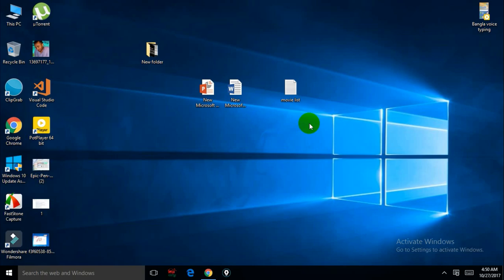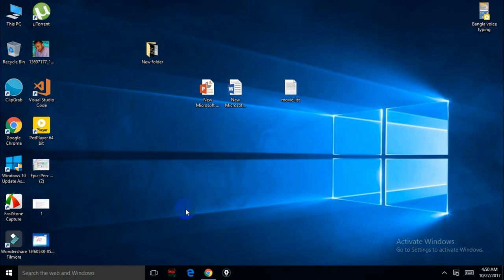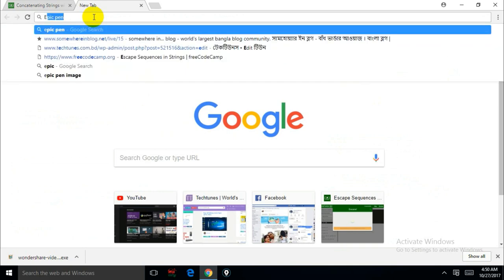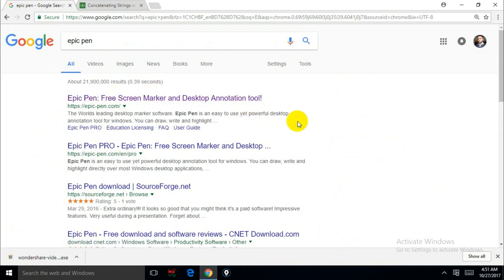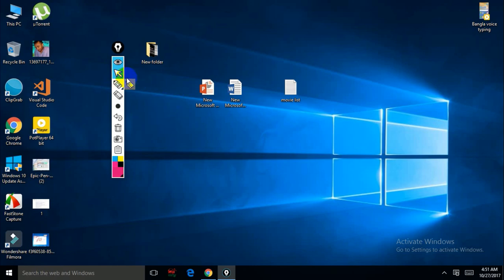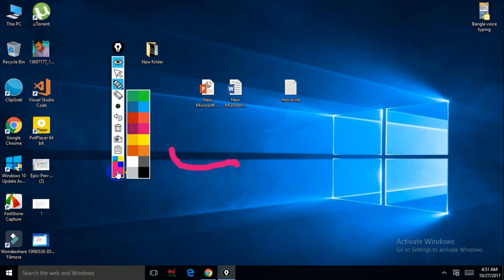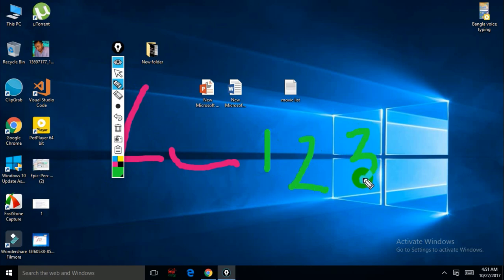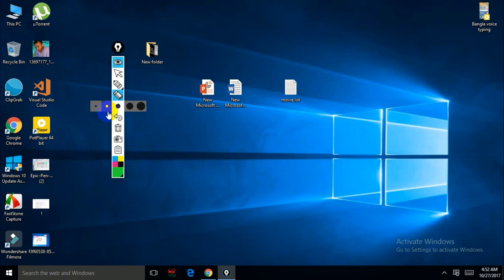How to Write or Draw anything on your computer screen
This video is important for those people who want to make a tutorial. after watching this you will learn how to write or draw anything anywhere on your computer_screen.

Buy Domain invest ebook for only $3 and become a millionaire by domaining

Epic pen features: There are many features in this software. You can change pen size, pen color, highlighter size, highlighter color. You can undo or redo. You can erase one by one or wipe out your whole drawing at a time. You can take a screenshot of your drawing. You can draw on desktop or manually change backgroud to white or black.